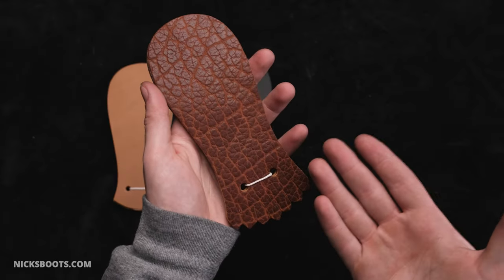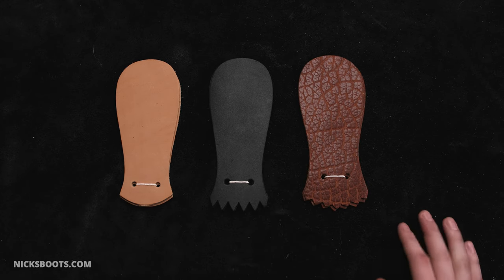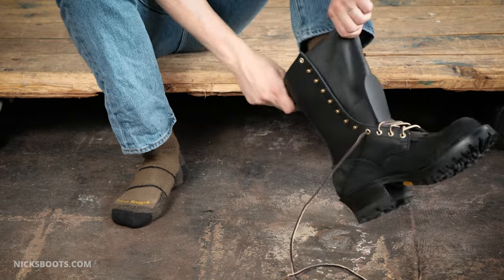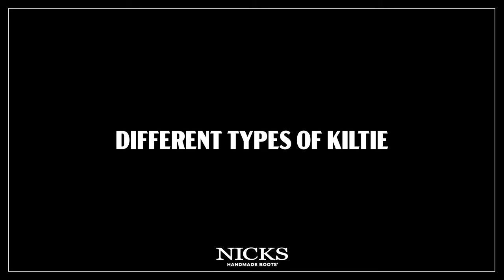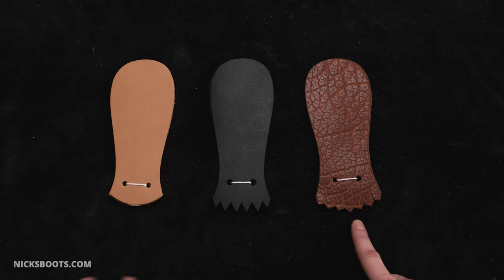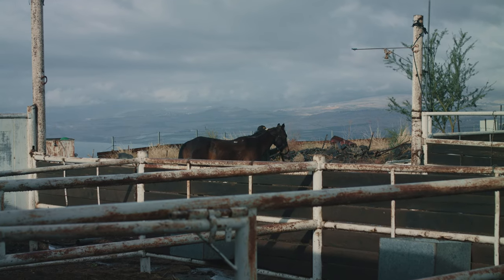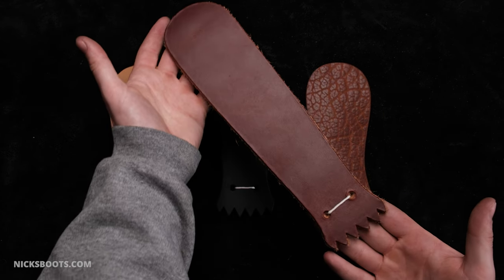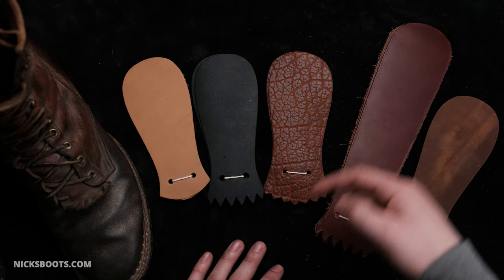What Are Kilties? | Nicks Handmade Boots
In this video, we delve into the world of kilties, the small but significant addition to your boots. We start by defining what a kiltie is, break down its origins, and explore why you might want to wear one. We then delve into different types of kilties, explaining their unique features and uses. The video concludes with a guide on how to lace in a kiltie and where to find new ones. Whether you're a boot aficionado or new to the scene, this video has something for you. Let us know your favorite style of kiltie in the comments!

While most boots are meant to be thrown away after a few months, Nicks Boots are built to last. When your boots start to need some servicing, you can send them in to have them resoled or completely rebuilt! Nicks Handmade Boots are serviceable and last years longer than a mass-produced boot. Since 1964, Nicks has been making the highest quality boots on the market, right here in Spokane Washington. If you're tired of your old work boots wearing out, upgrade to Nicks and enjoy the most comfortable boots on the market.

00:00 Intro
00:18 What are kilties?
01:12 History of the Kiltie
01:41 Why Wear a kiltie?
02:41 Different Types of Kiltie
02:59 Logger Kiltie
03:25 Packer Kiltie
04:26 Heritage Kiltie
04:50 11in Kiltie
05:23 How do you lace a kiltie?
05:32 Where to Buy Kilties